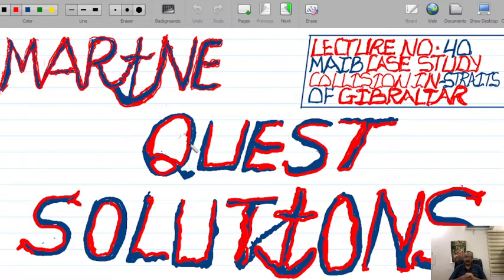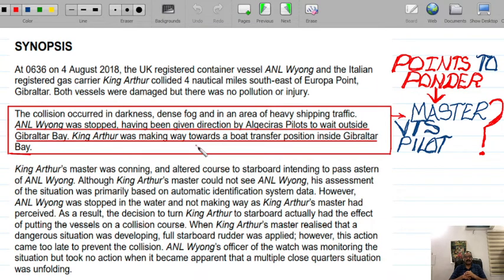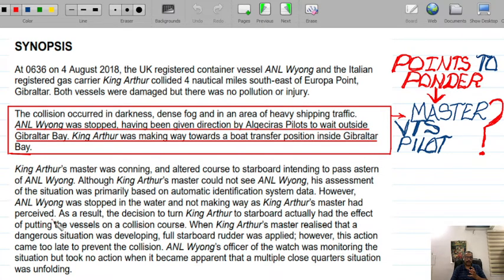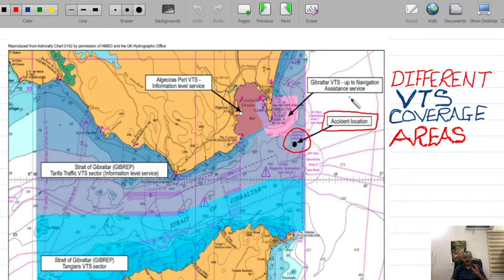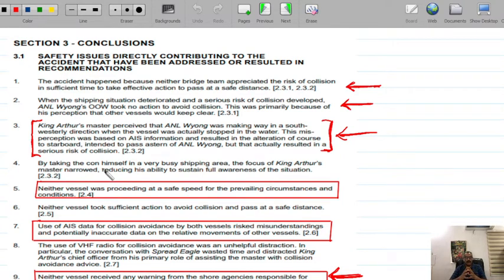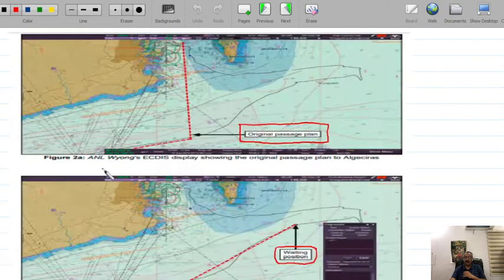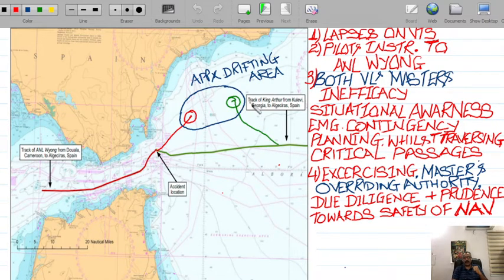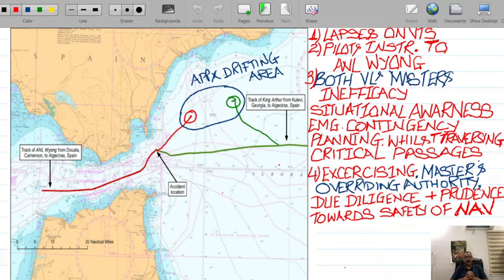LECTURE NO 40 CASE STUDY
MAIB CASE STUDY I COLLISION BETWEEN GAS CARRIER AND CONTAINER VESSEL II RESTRICTED VISIBILITY II